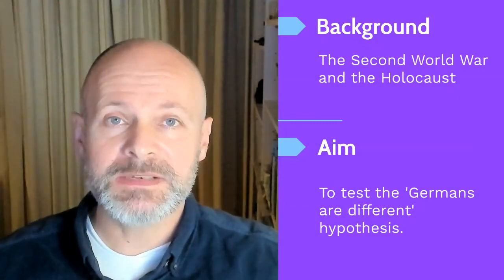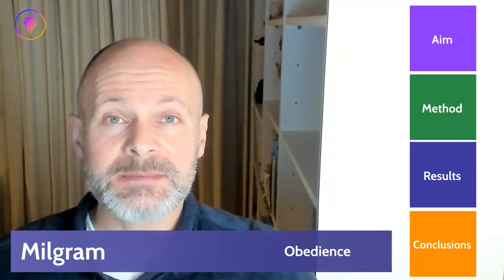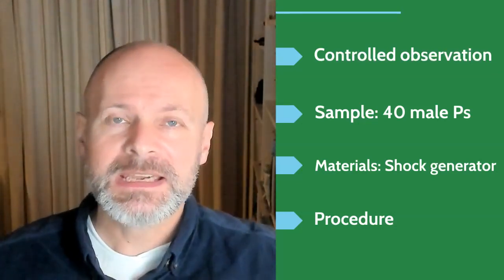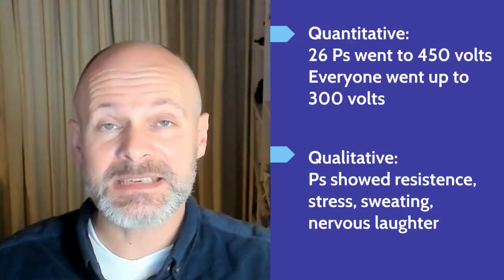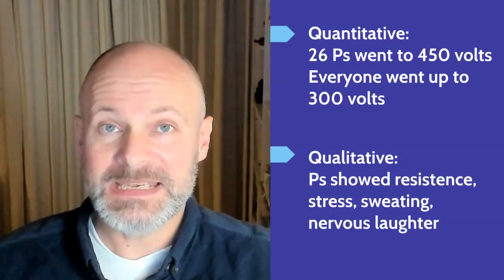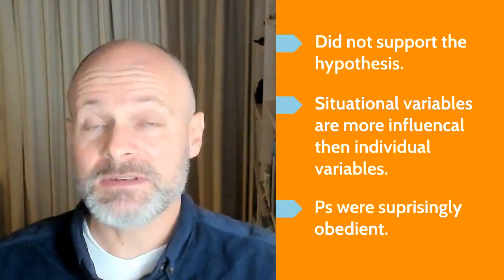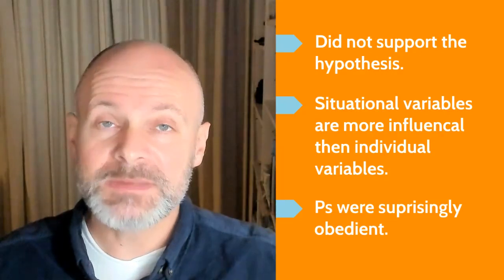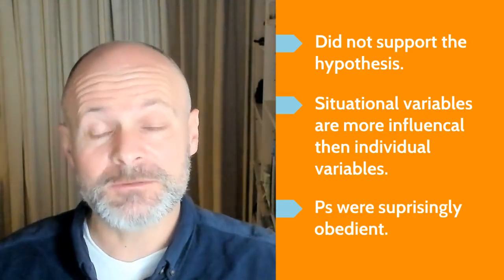Milgram: Behavioural study of obedience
A summary of Stanley Milgram's (1963) study of obedience. Produced for students on the OCR A Level Psychology course.